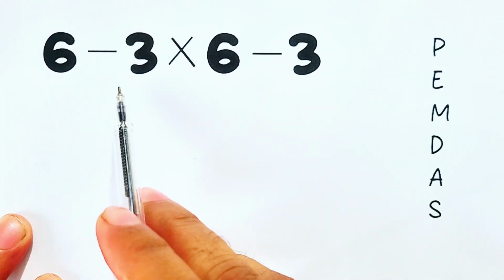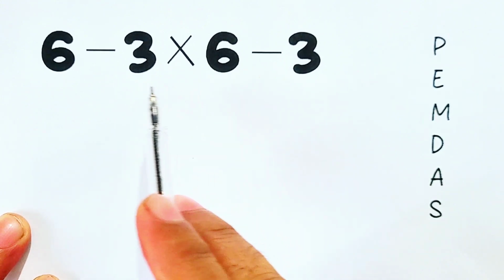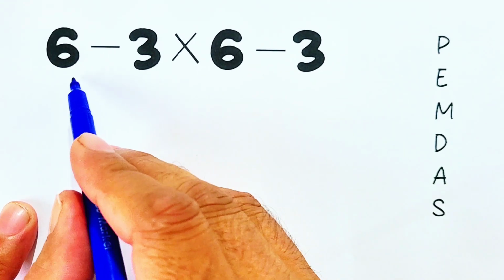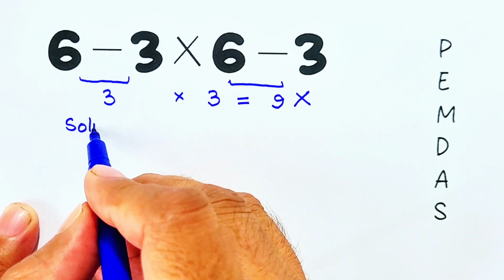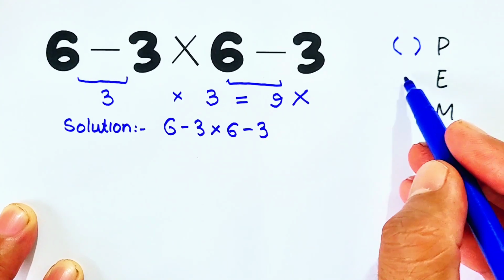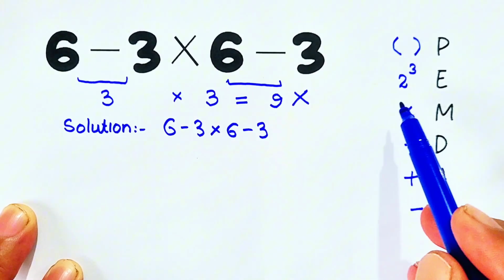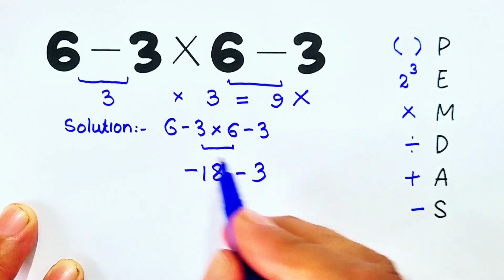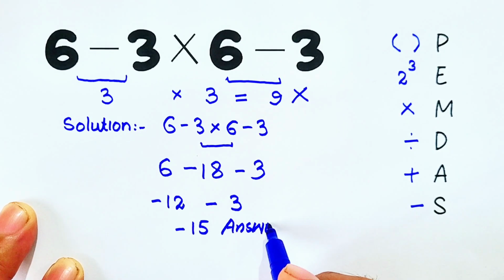Only 2% get this math correctcorrectly!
PEMDAS
P 👉 ( )
E 👉  x²
M 👉 ×
D 👉 ÷
A 👉 +
S 👉 -

Respond strongly to nostalgia, self-testing, and trickytricky order-of-operations debates.
the good old days,"
How You were Taught in the 1960s"
Did your 5th-grade teacher teach you this rule?"
Only People Who Went to School in the 60s Remember This Math Rule!"
​"Could You Pass This 1975 8th-Grade Math Quiz Today?"
​"How We Were Taught PEMDAS vs. How They Teach It Now"
Keep Your Brain Sharp"
Brain Check: Can You Solve This Without a Calculator?"
​"9 out of 10 Retirees Get This Tricky PEMDAS Question Right — Can You?"
​"Keep Your Mind Sharp: The 30-Second Order of Operations Challenge"
Back when calculators weren't allowed," "The 1970s classroom test."
90% of Adults Get This 5th Grade Math Question Wrong!"
​"Can You Solve This Trick PEMDAS Problem?"
​"The Math Problem That Broke the Internet Explained"
quick math riddles.

basic math
math exercises
math for competitions
math for tests
mathematical reasoning
logical reasoning
math tricks
mental calculations

The Most Common PEMDAS Mistakes ,Acronym,Strict Sequence,One-Pass Mistake,mathematical mnemonics,correct,
،Mometrix,Test Preparation,
math,maths,basic,logic math,math puzzle,